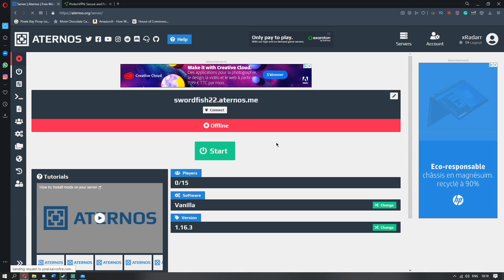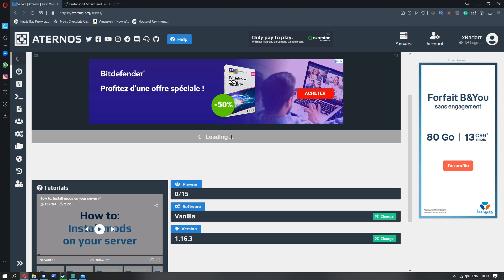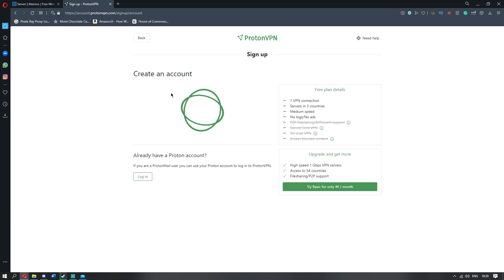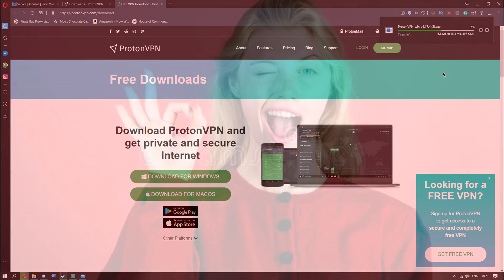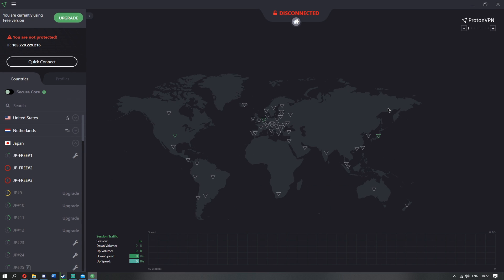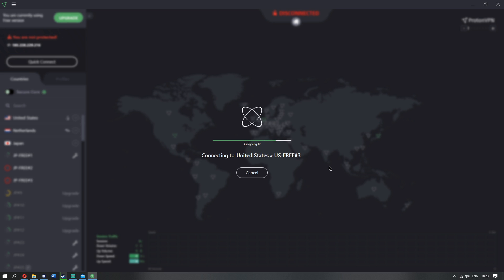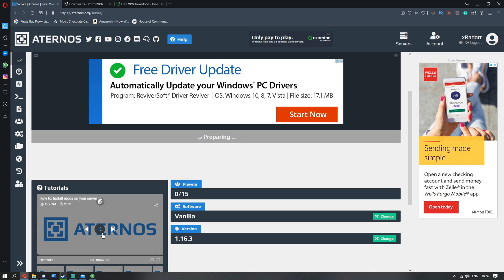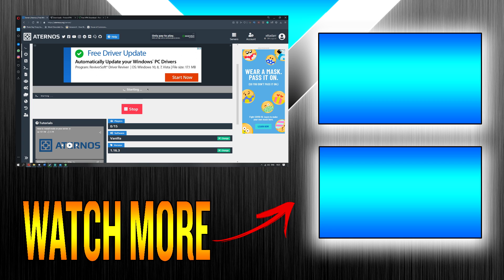HOW TO SKIP ATERNOS WAIT TIME FOR FREE! (Aternos Tutorials 2020)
Hey guys I am xRadarr and welcome back to another video, in this video I am showing you how to remove the aternos server wait time by installing a VPN. This VPN is completely free, there are no viruses and this is for aternos.

Shockbyte allows you to do so much and is extremely reliable, and it's price is very affordable.

This works for aternos for tlauncher and aternos for java edition.

More videos such as aternos installing plugins and how to install aternos mods are on their way as well as a good number of other videos.